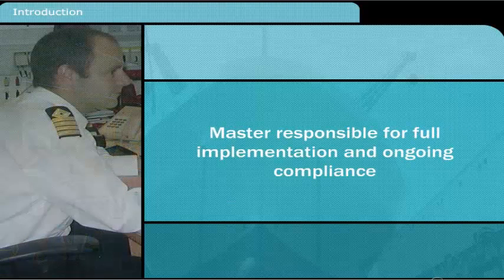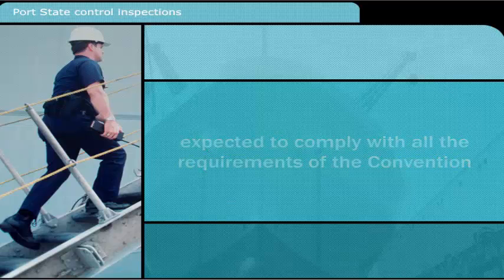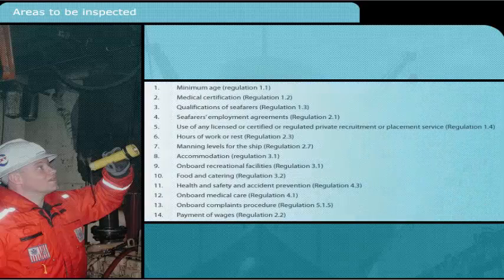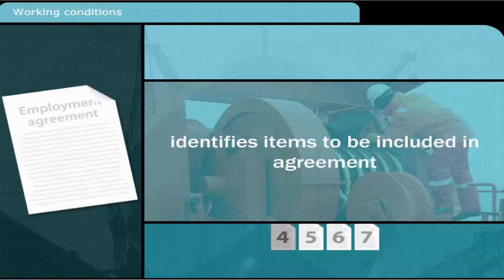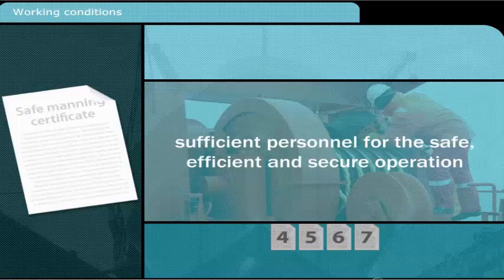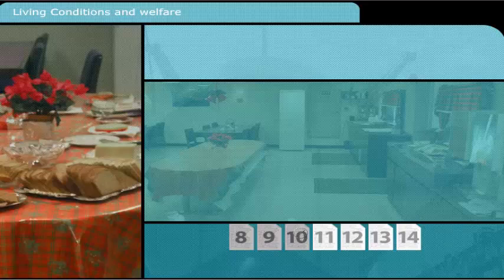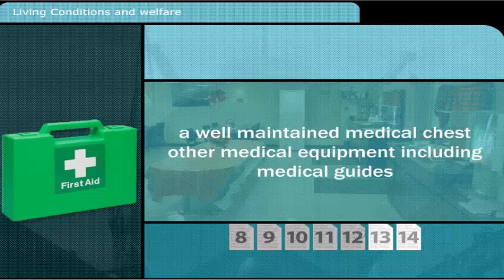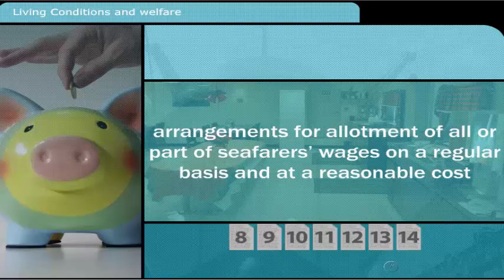Onboard Areas of Inspection - Port State Control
Know the responsibilities of the Master regarding these inspections the right policies and procedures in place a completed DMLC and a full flag State inspection.